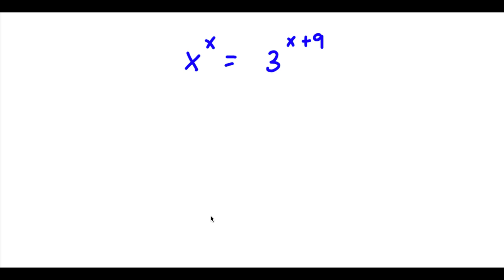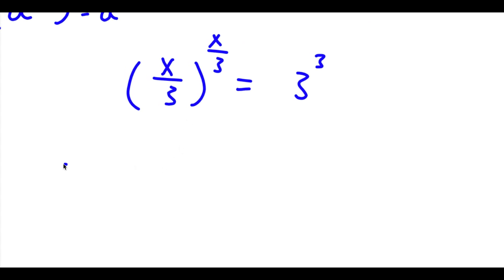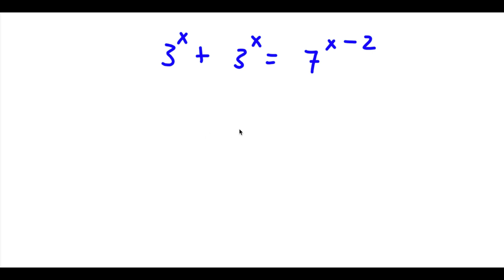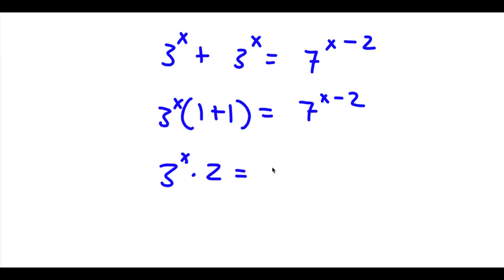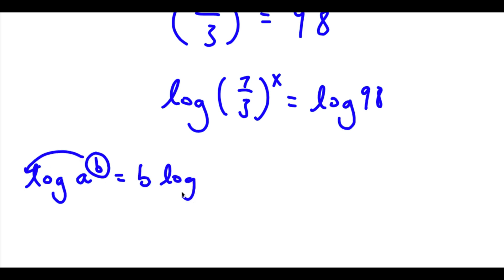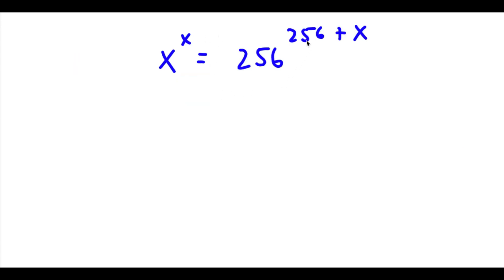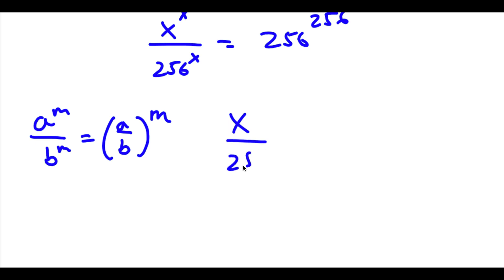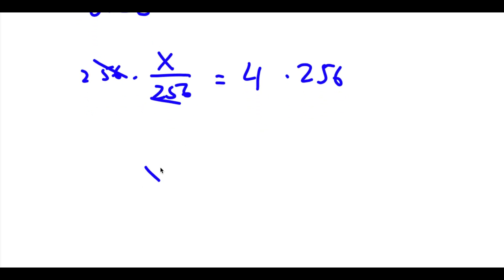A Simple Problem Thats Not So Simple | A Nice Exponential Equation